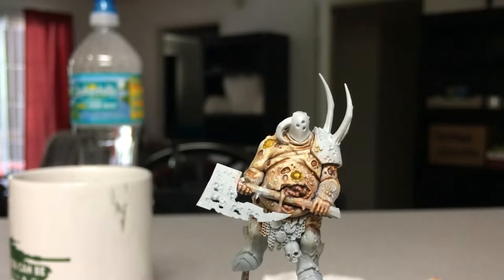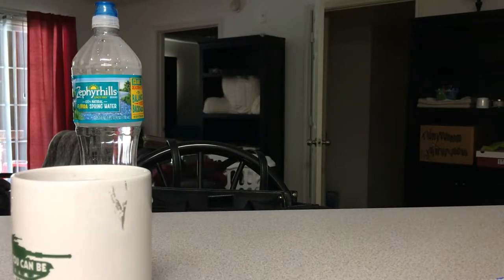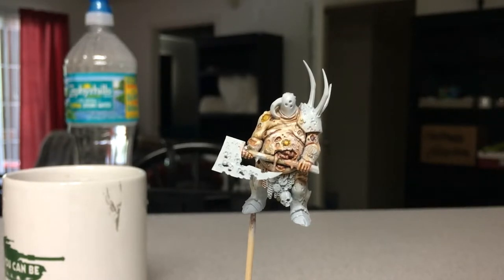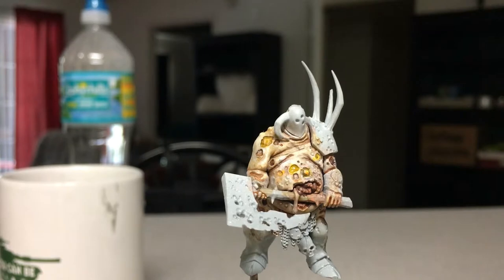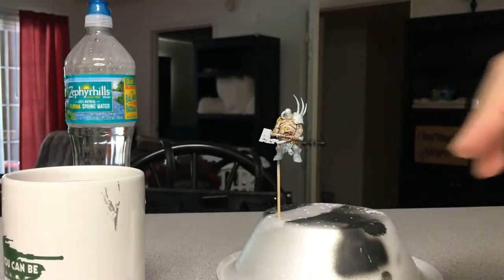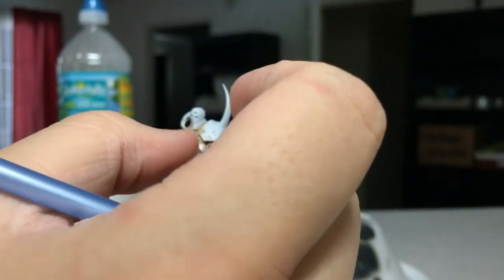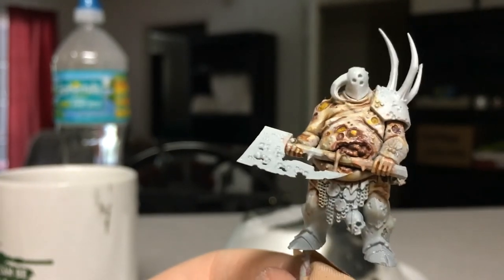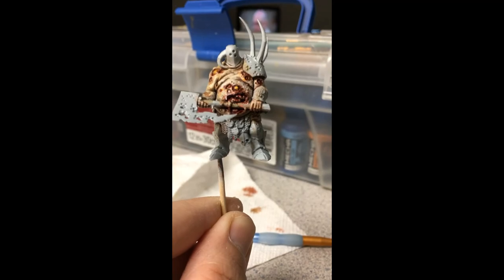Painting Age of Sigmar Lord of Plagues Part 5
Touching up the skin one last time and painting the sores.